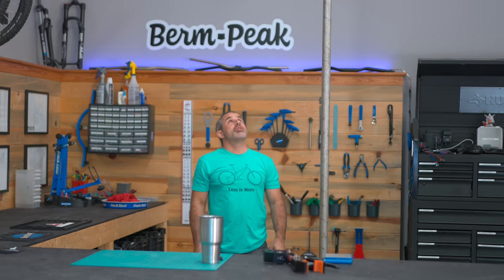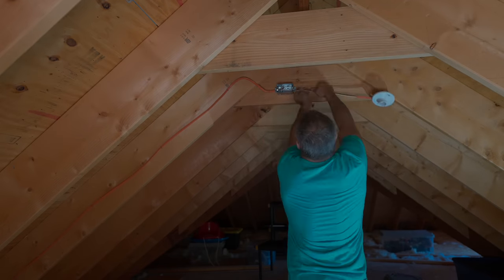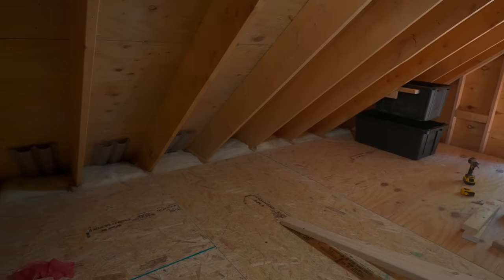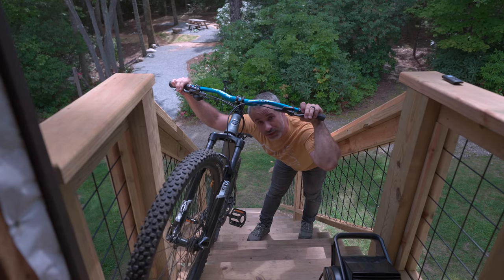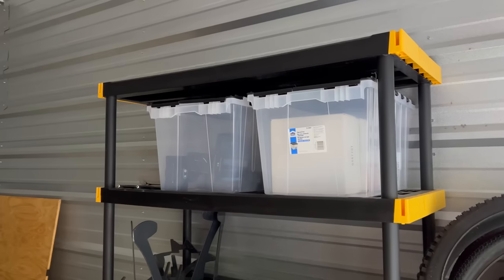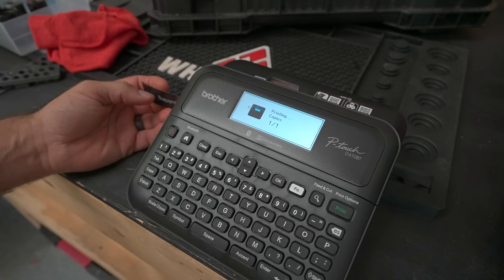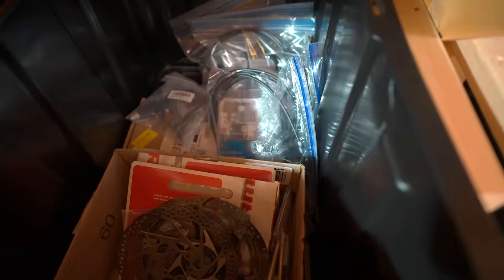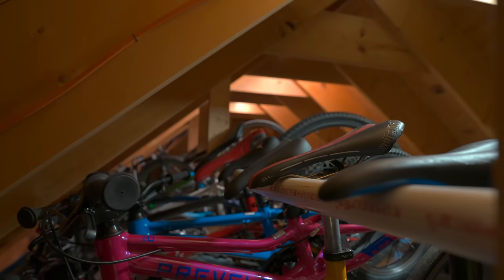Turning the giant attic above my workshop into a stock room for bikes. Yes, it has a fire pole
Did you know that there is an attic above my workshop? Well, there is, and it's enormous. With the recent completion of a staircase entering the attic from the outside, I'm putting it to use now to store bikes, parts, and tires. We also have a very interesting way to get back down to the workshop.